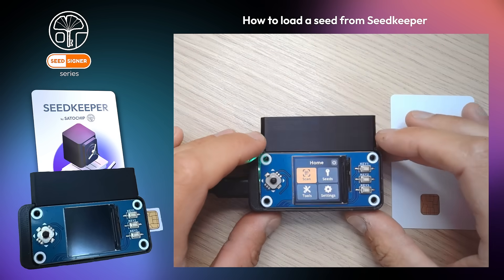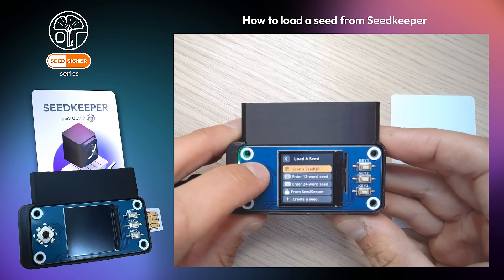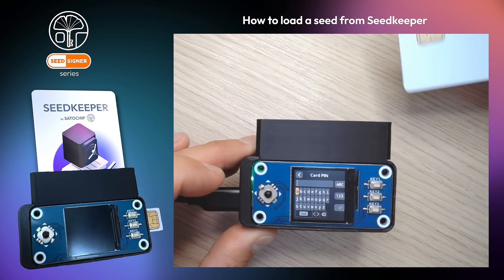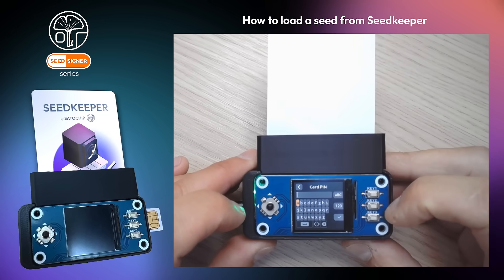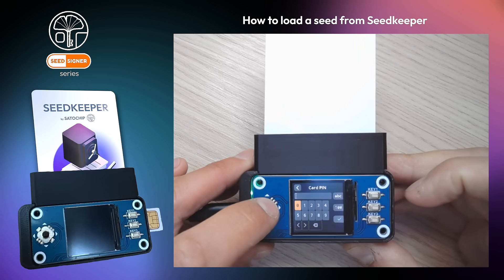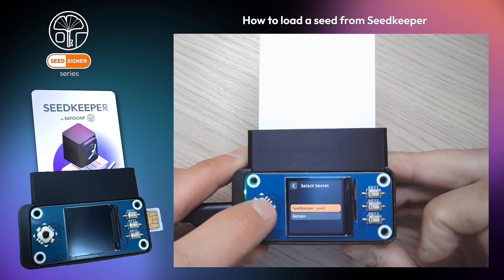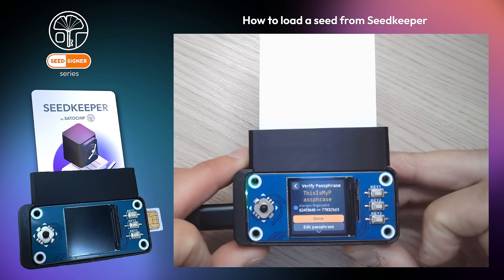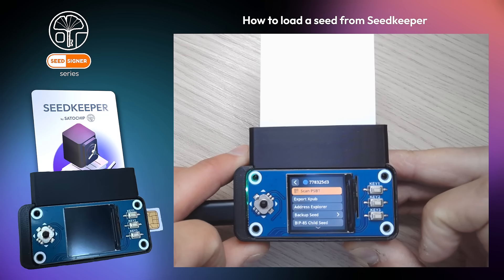Satochip x SeedSigner - How to load a seed from Seedkeeper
🚀 Managing multiple seeds just got easier. In this tutorial, I’ll demonstrate how to load a Bitcoin seed stored in Seedkeeper straight into your SeedSigner—ready for signing transactions or verifying PSBTs.

👉 Say goodbye to juggling QR codes and hello to simple, secure smartcard integration.